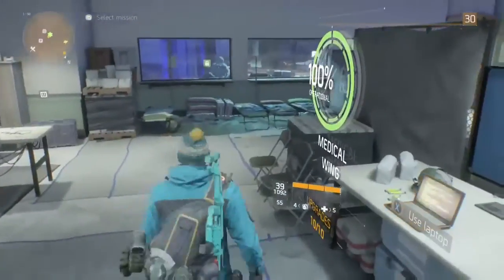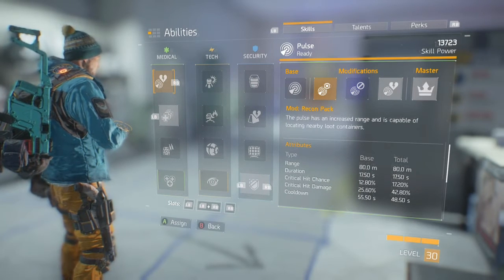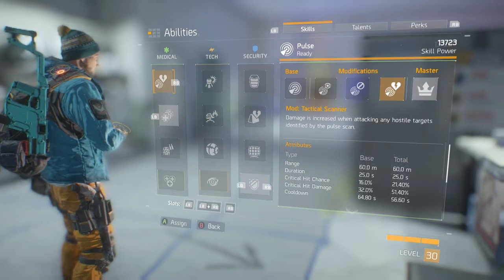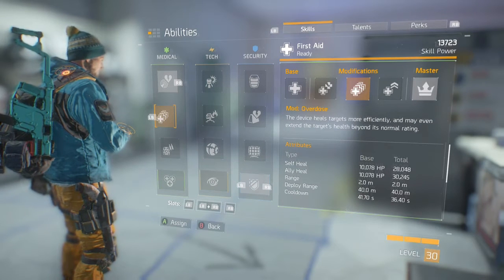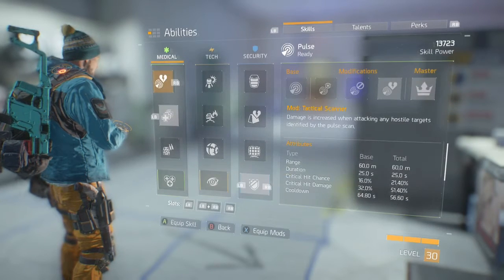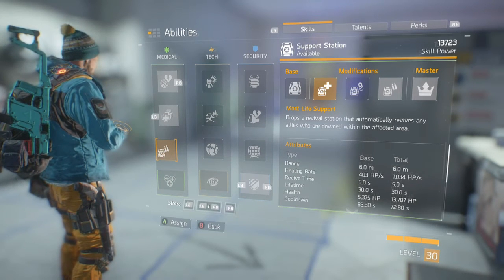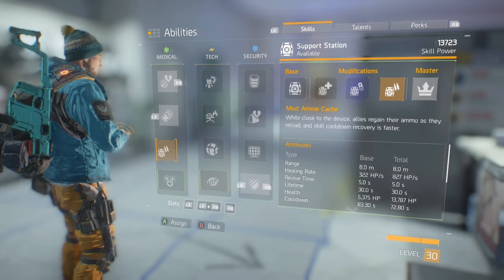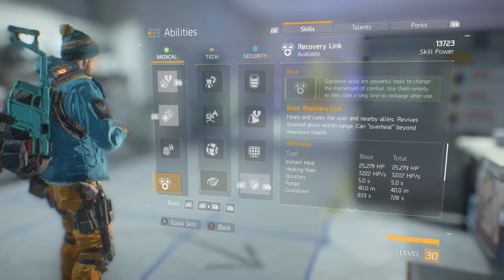The Division Best medical abilities and mods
In this video we look at the best skills on the medical side of the skill tree and which mods work best for which ability.

This will come down to you personally if you are a solo player or a group player and what role you play in that group.

If you enjoyed the video or found it helpful like ratings are appreciated and really help the channel grow!